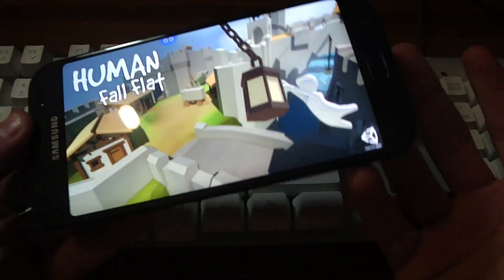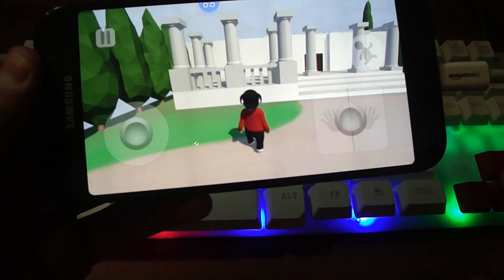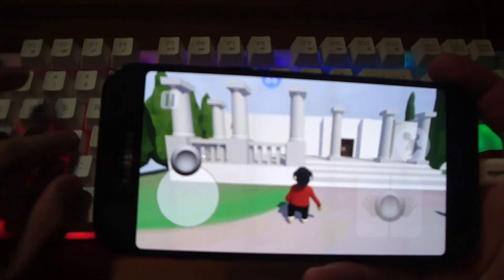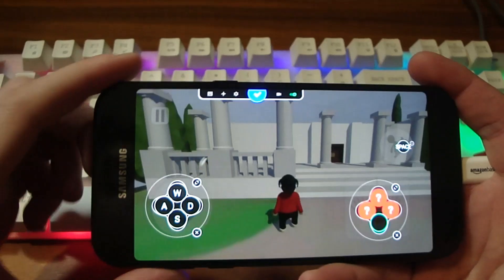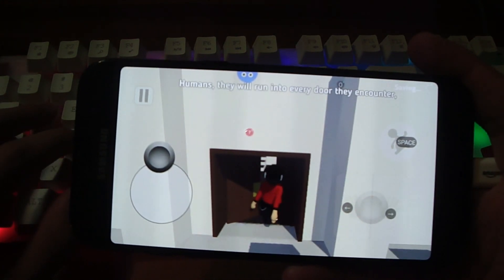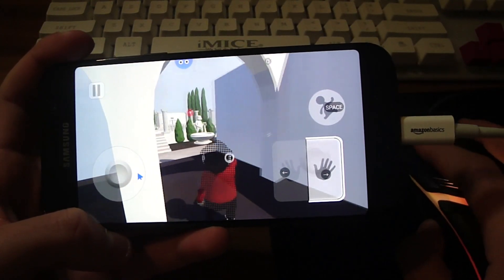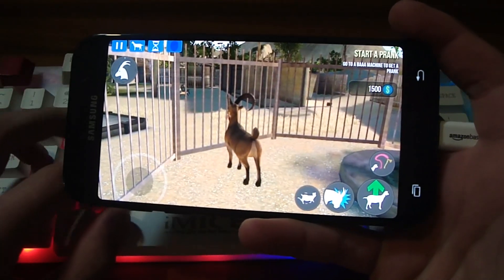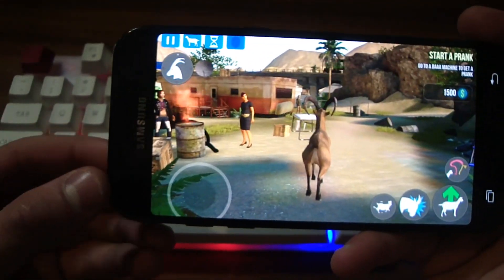HOW TO USE MOUSE AND KEYBOARD ON ANY PHONE!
Hello Everyone, in this video I am showing you how to use mouse and keyboard on your phone!

The Adapter, IOS
Android Type C
Android Micro USB